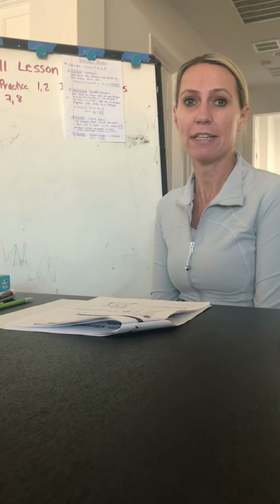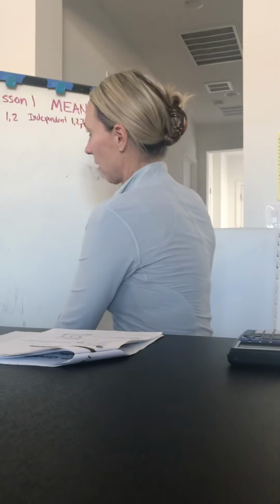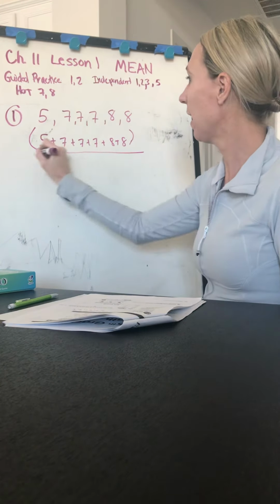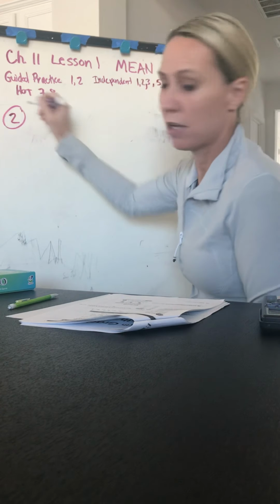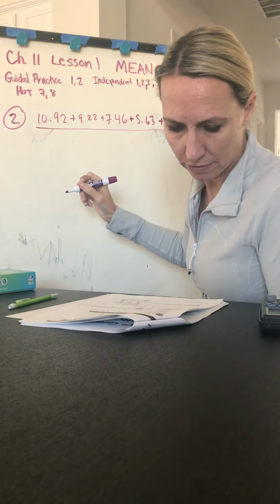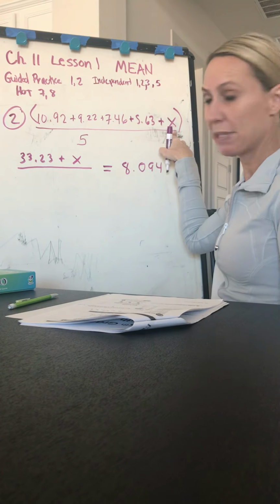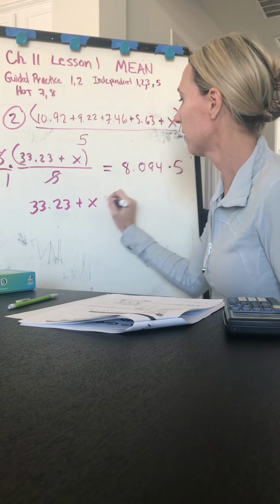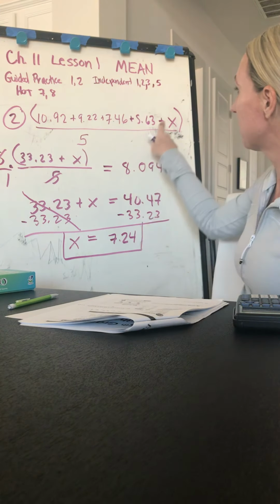Ch 11 Lesson 1 Guided Practice Wed 4/22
Notes on mean, Guided Practice 1,2